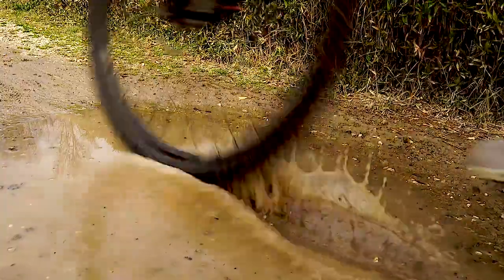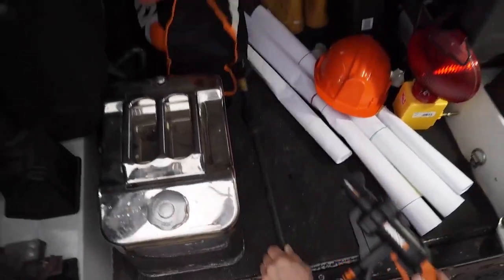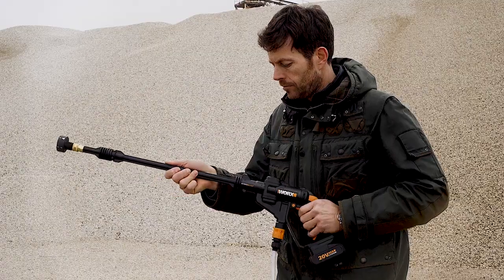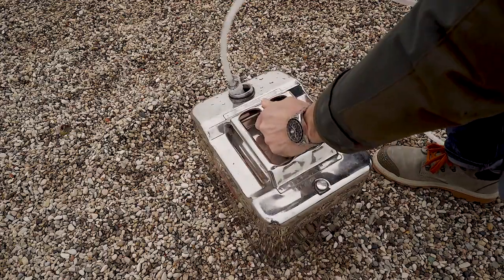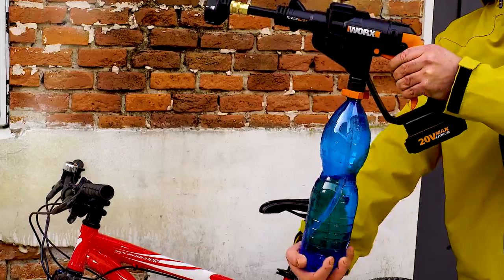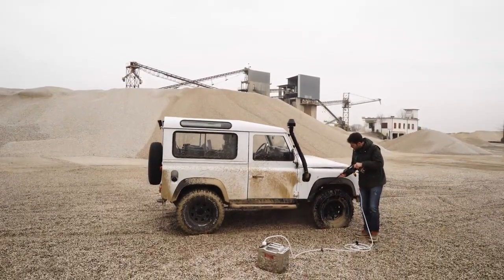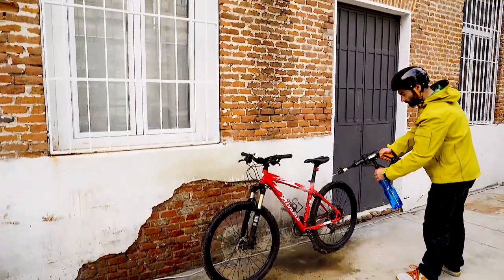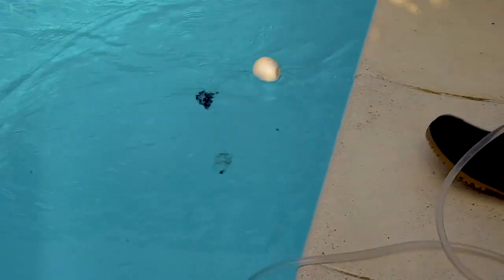Come utilizzare la lancia a pressione Worx Hydroshot WG629E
La lancia Worx Hydroshot WG629E funziona con batteria da 20V (fornita in omaggio insieme al prodotto). Questa lancia a pressione è un prodotto performante e pratico in quanto riesce a pescare acqua dolce da qualsiasi bacino: secchi, taniche, bottiglie, piscine e persino stagni.

Inoltre può anche essere collegata facilmente alla rete idrica di casa. Parliamo quindi di uno strumento estremamente versatile.

La lancia a pressione Hydroshot è l'ideale per pulire velocemente e in maniera efficace arredi per esterni, terrazze, finestre, biciclette, particolari di auto come le ruote, attrezzature sportive e grondaie.

Lo strumento è dotato del sistema di controllo della intensità di getto, tale sistema permette di passare dalla funzione nebulizzante alla funzione di getto pulsante più efficace per rimuovere anche lo sporco più duro.

Raggiunge una pressione massima di 22 Bar e una portata massima di 120 l/h.